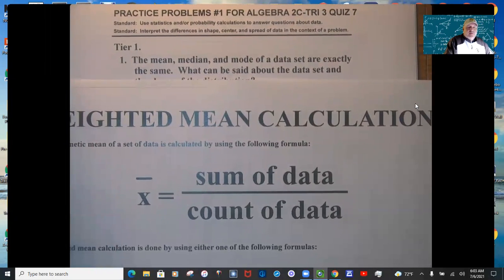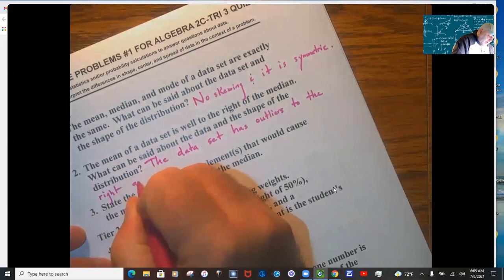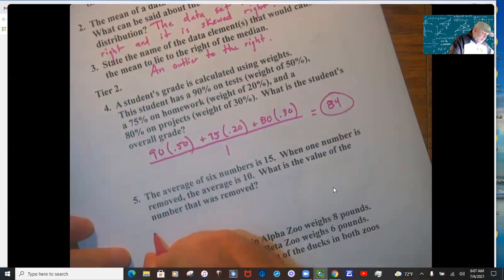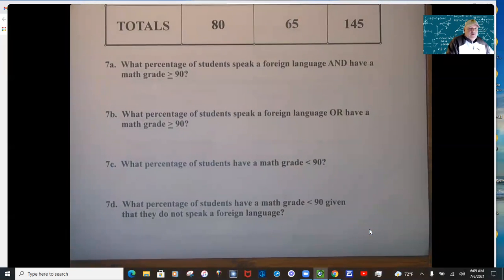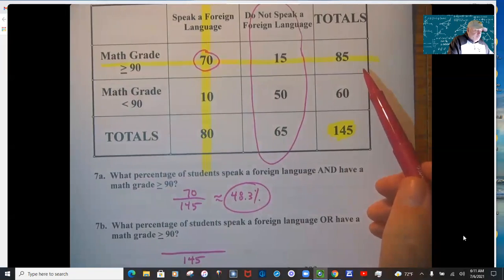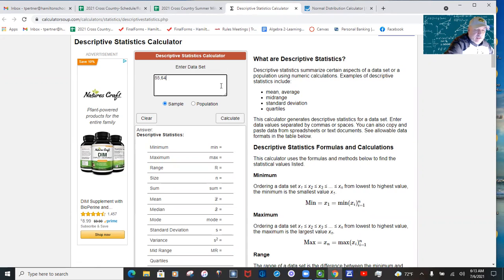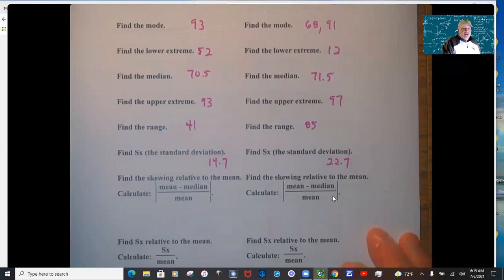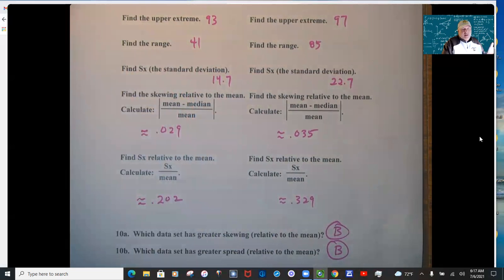Mr. Pertner-Algebra 2C-Quiz 7-Practice Quiz 1 Solutions